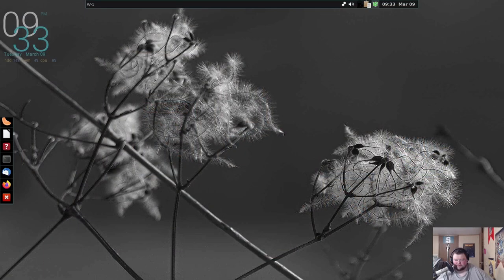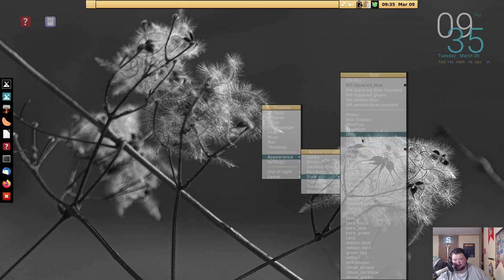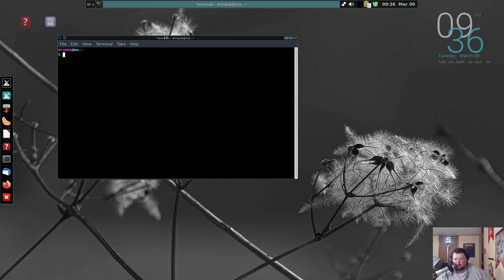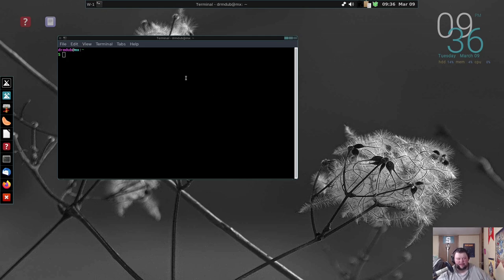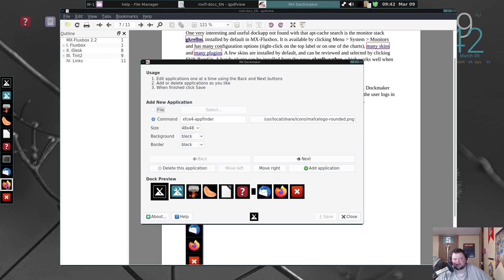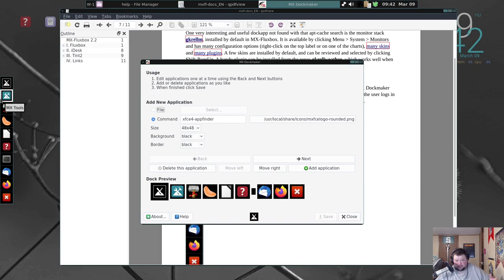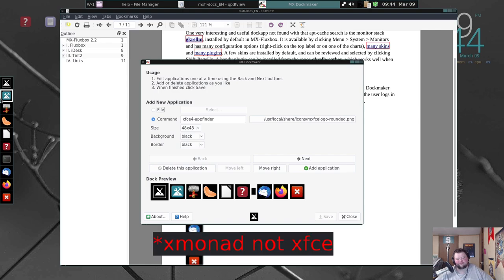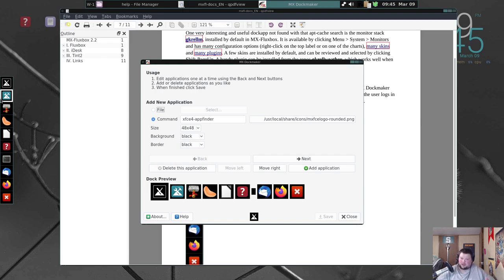First Look at Fluxbox on MX Linux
Matt talks about his experience using Fluxbox on MX Linux

-- Follow us 🐧🐧 --